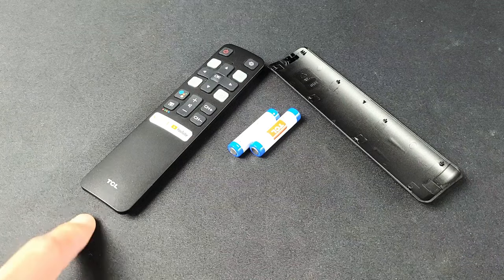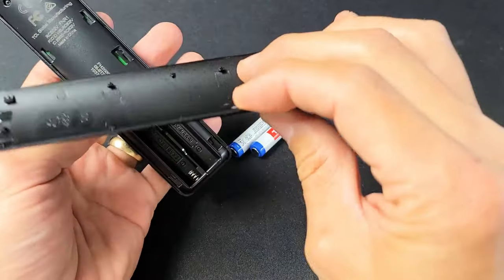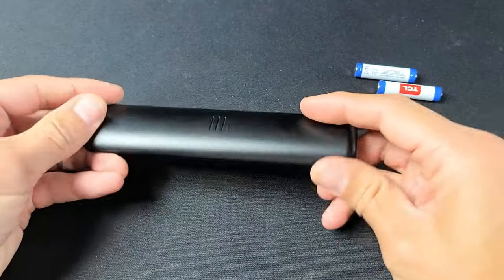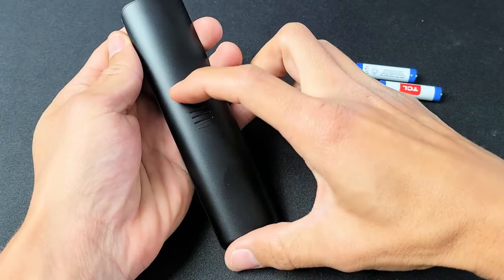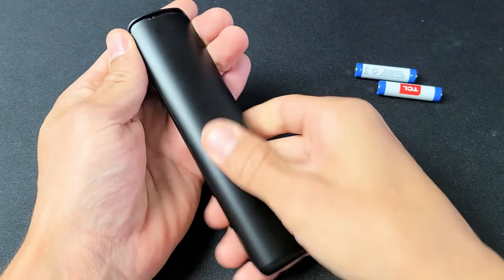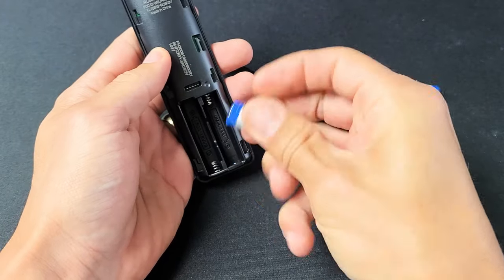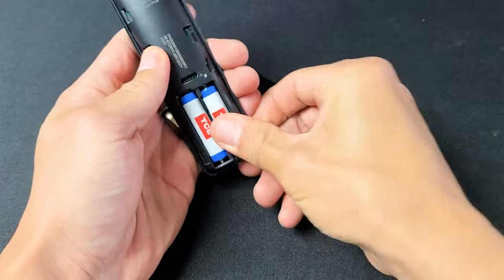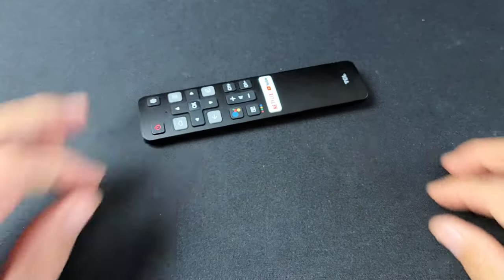TCL Smart TV REMOTE: How to Insert Battery / Take off Back Plate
I show you how take off the back plate to change batteries on a TCL Android Smart TV Remote Controller. Hope this helps.